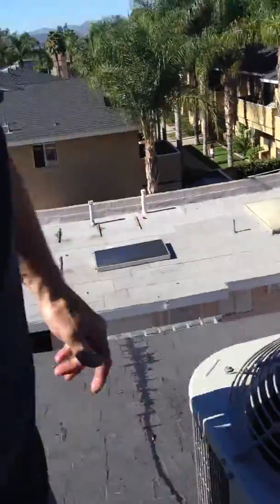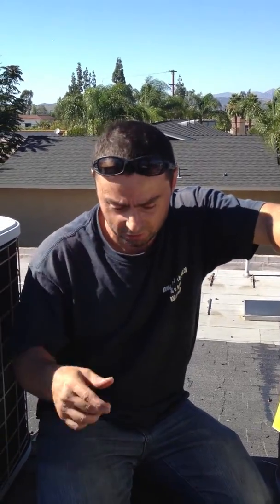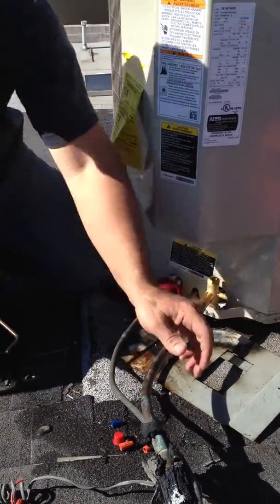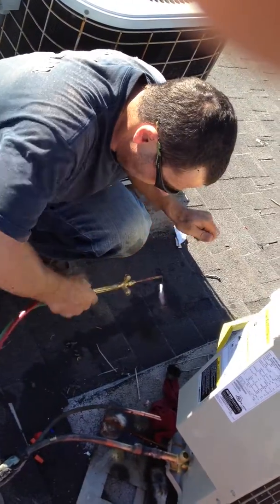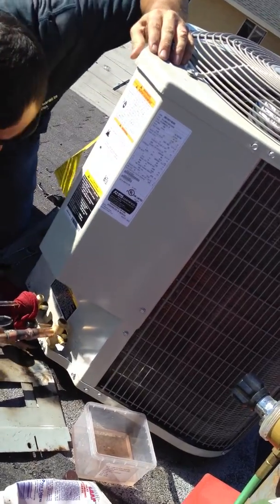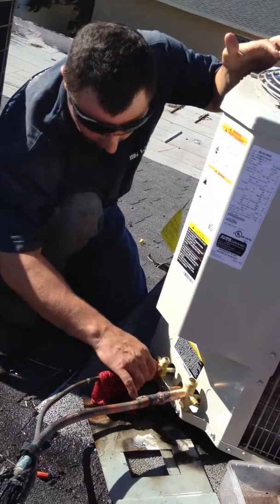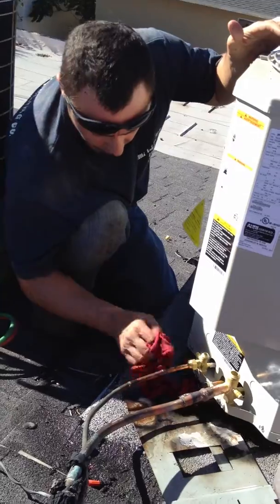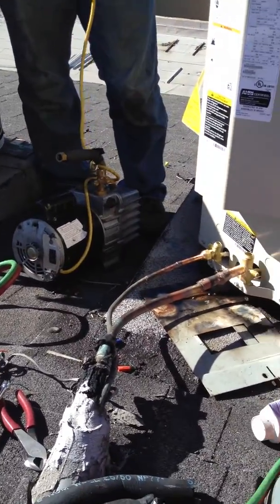I PHONE 4S 142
CALIFORNIA HIGH LIFE IN SAN DIEGO